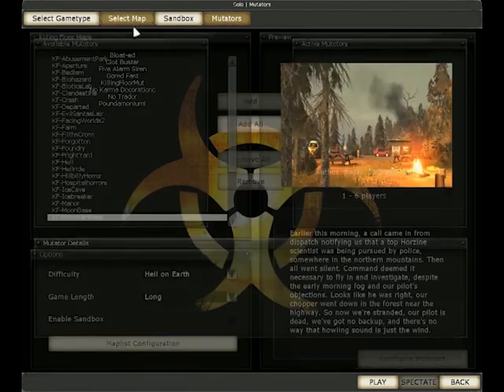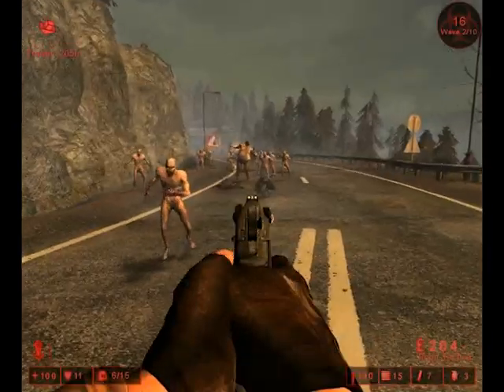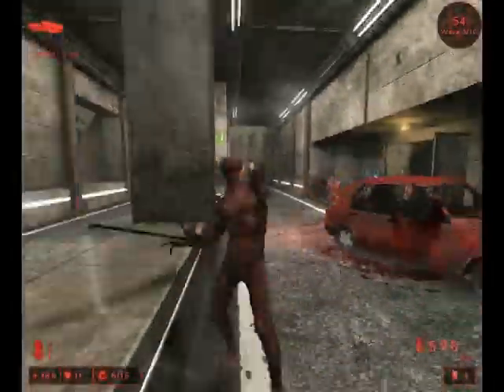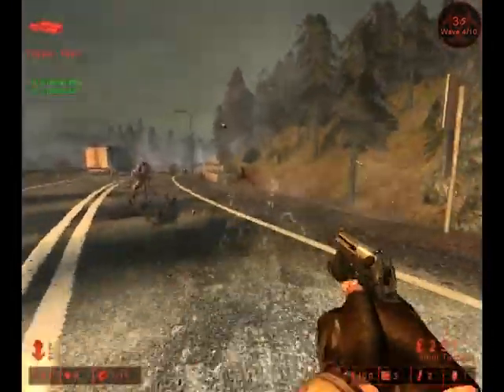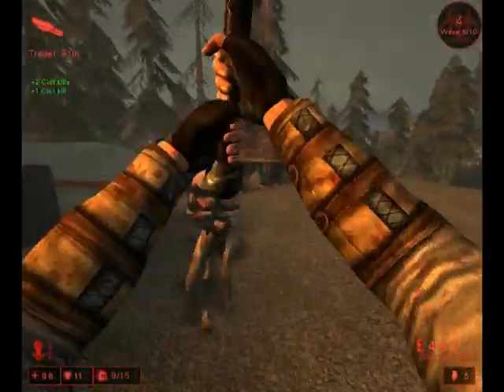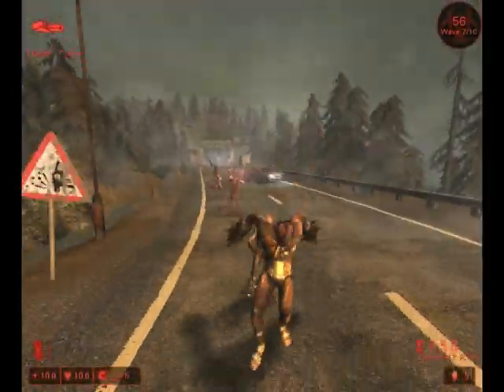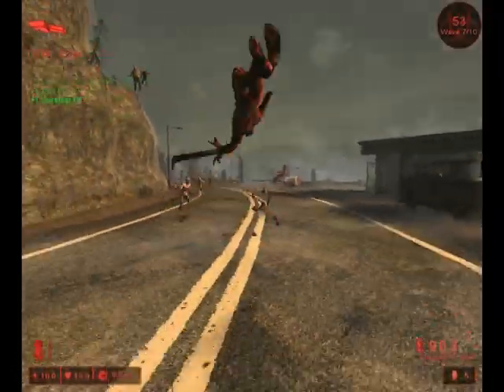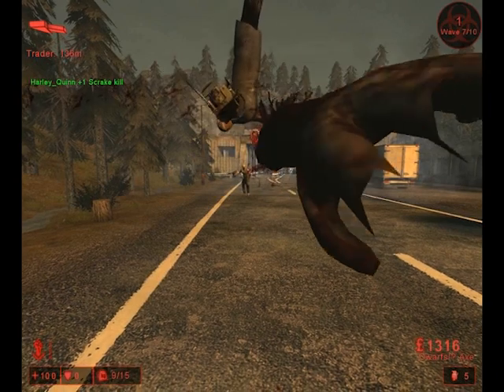Killing floor | solo hell on earth | Part 1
The first part of my two part solo H.O.E. killing floor run.
first time talking over a video so pardon my mistakes :P